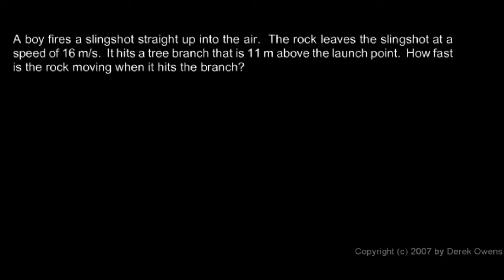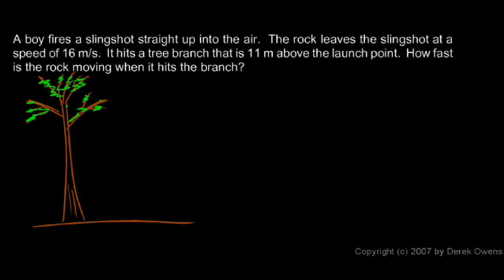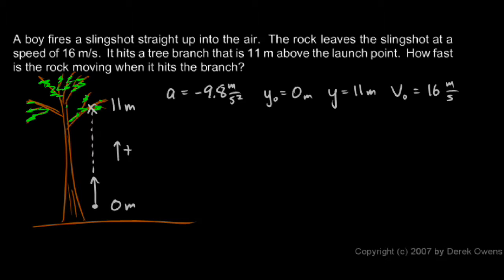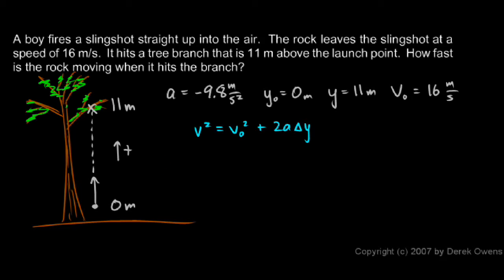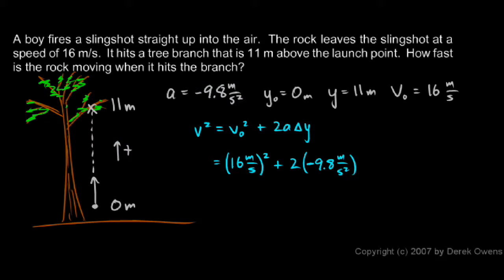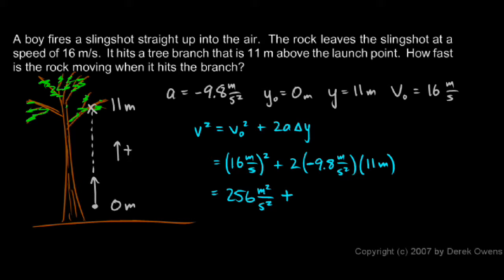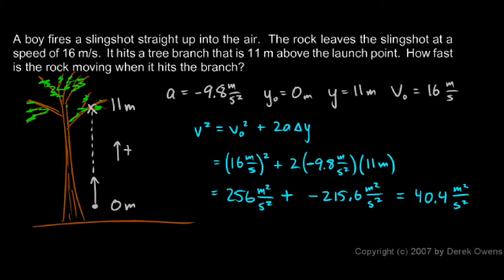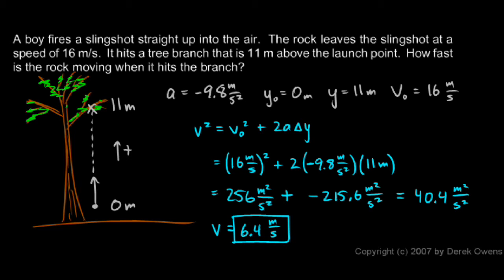Physics 2.7.4i - Falling Bodies - A Boy Fires a Slingshot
The problem:  A boy fires a slingshot straight up into the air.  The rock leaves the slingshot at a speed of 16 m/s.  It hits a tree branch that is 11 meters above the launch point.  How fast is the rock moving when it hits the branch?

High school physics example problem from the Physics course by Derek Owens.  This problem deals with an object launched vertically and the acceleration due to gravity.